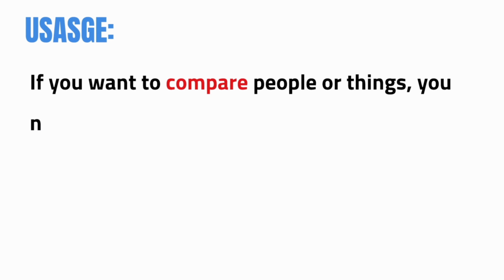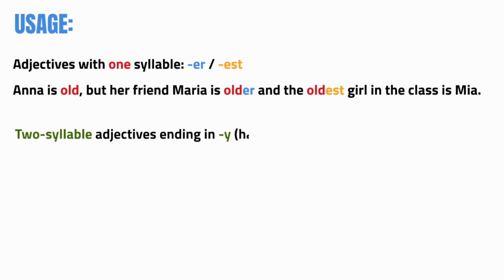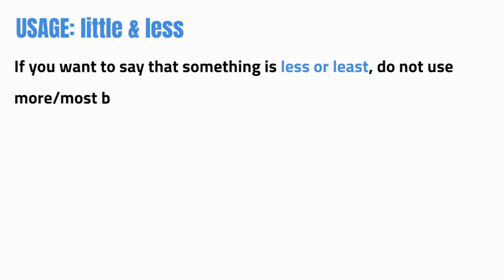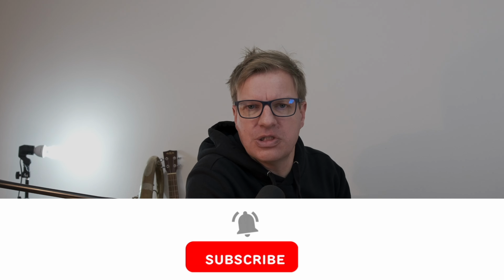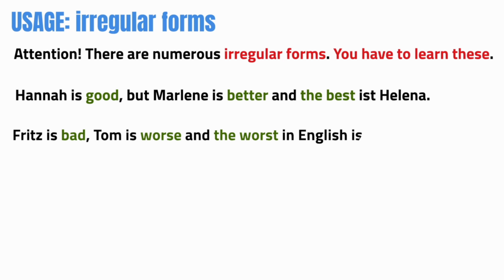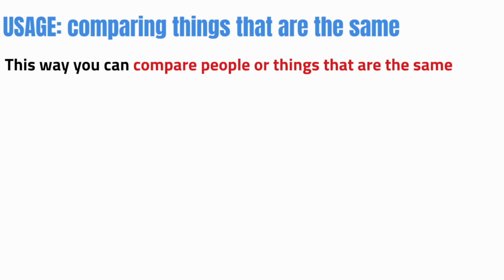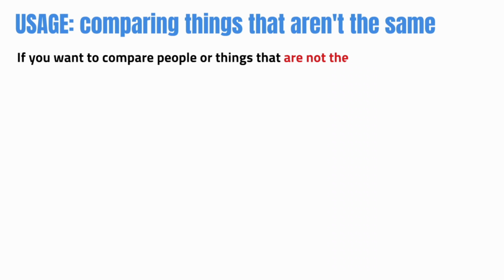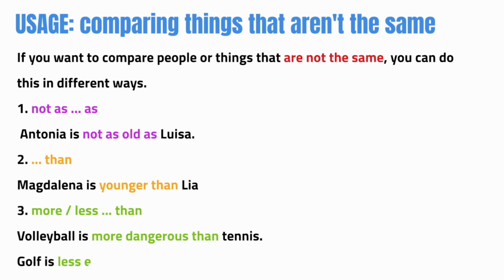Adjectives and their intensifiers | Adjektive und ihre Steigerungen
This video is about adjectives and their intensifiers.

00:00 intro
00:32 usage
01:45 little & less
02:14 irregular forms
03:37 comparing the same
04:10 things that aren't the same
04:52 summary

Realschule Bayern 9. Klasse - Focus on Texts - Texte & Audios für das ganze Schuljahr

Realschule Bayern 10. Klasse - Focus on Texts - Texte & Audios für das ganze Schuljahr